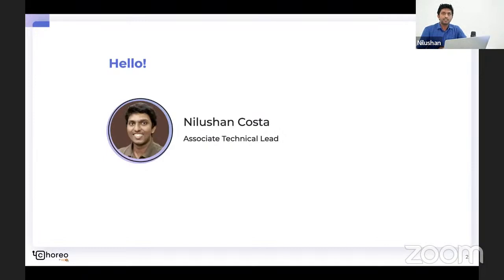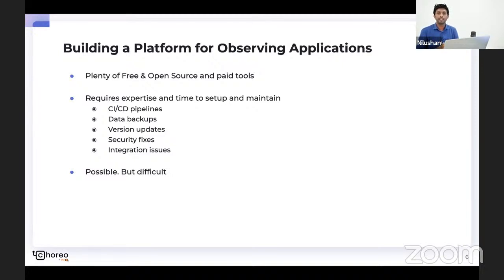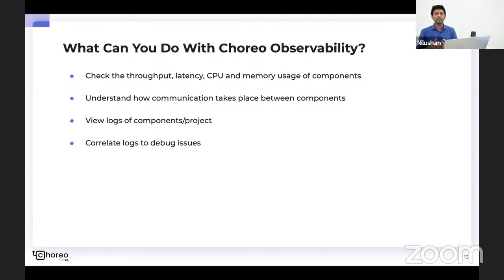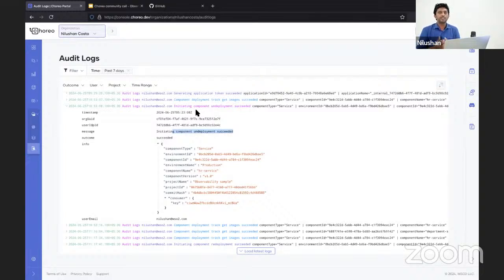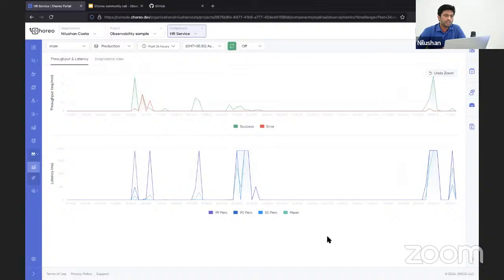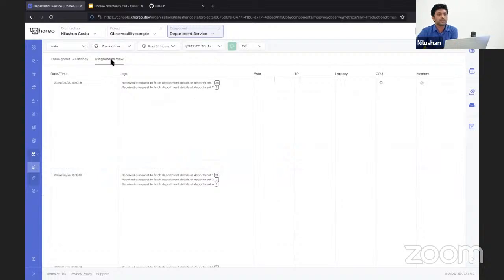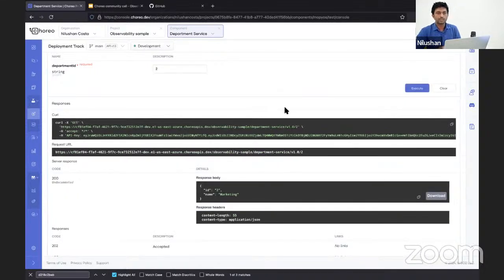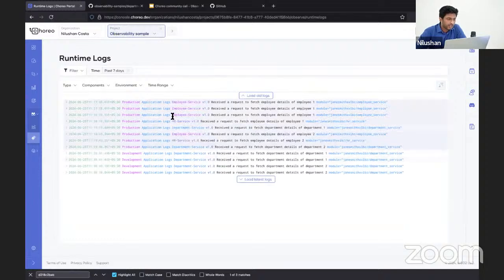Monitoring and Troubleshooting Cloud Native Apps Using Choreo | Choreo Community Call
Welcome to the Choreo Community Call! In this session, we’ll dive into monitoring and troubleshooting cloud native apps using Choreo

During the session, our experts will:
*Explore the importance of observability and troubleshooting in cloud native app development.
*Conduct a live demonstration including:
      - Monitoring and analyzing real-time performance and behavior of a component.
      - Debugging and identifying issues in a faulty component.
      - Demonstrating the tools and techniques available in Choreo to efficiently troubleshoot and resolve problems.
*Have an interactive Q&A session